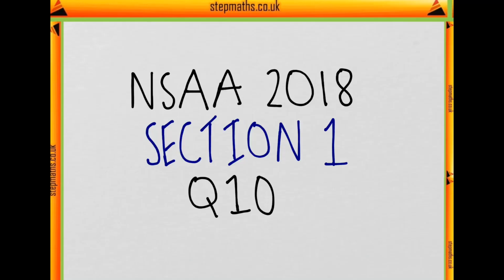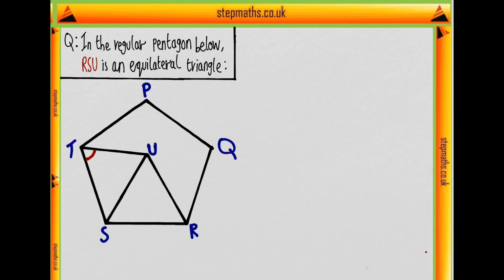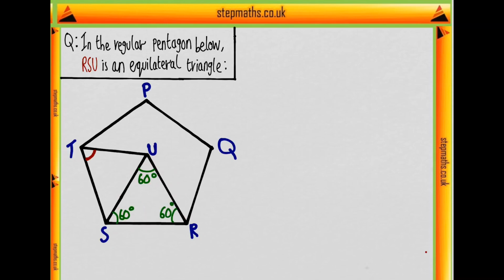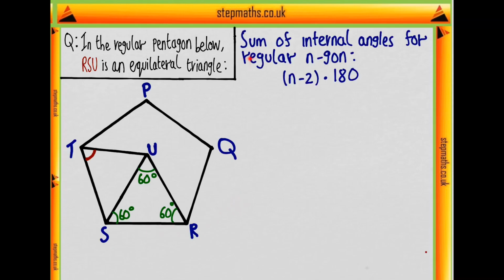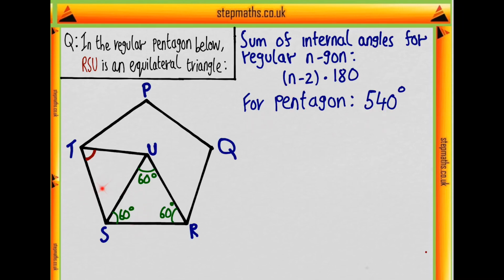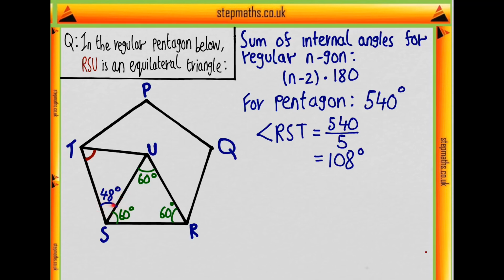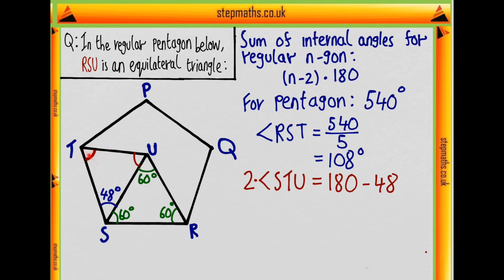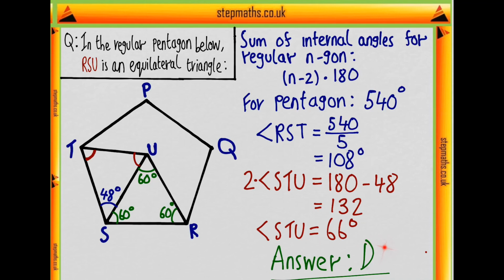NSAA 2018 Section 1 - Q10 (Maths) - Unknown Angle in a Pentagon - Worked Solution